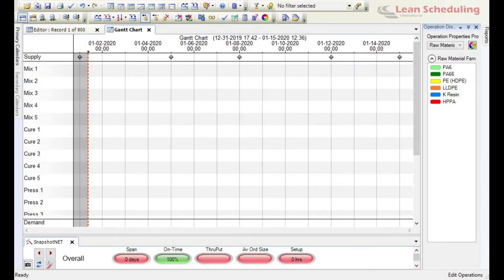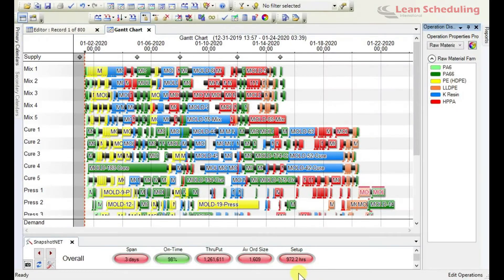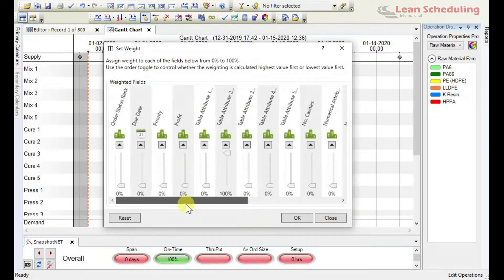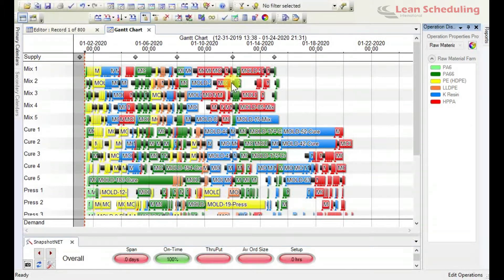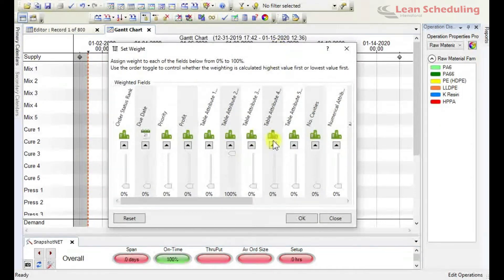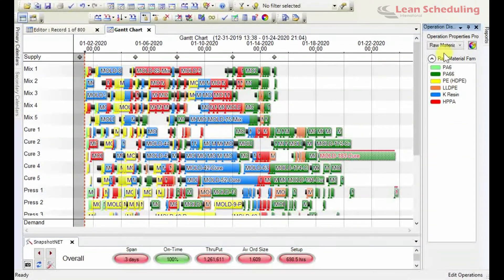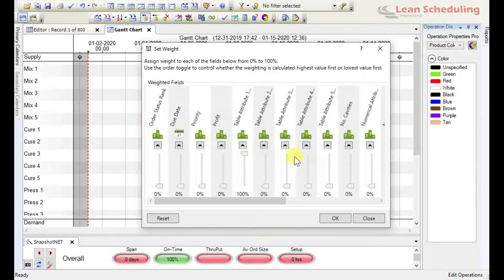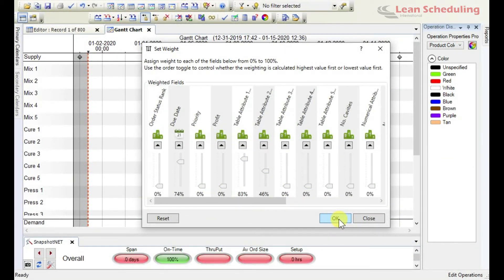Opcenter APS (Preactor Scheduling) Weighted Sequencing Rule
This brief demonstration shows you how the weighted sequencing rule works within Opcenter Scheduling, formerly Preactor Advanced Planning & Scheduling. This rule gives you the ability to sequence your orders based on weights that you assign to attributes related to the product, material, or other fields.